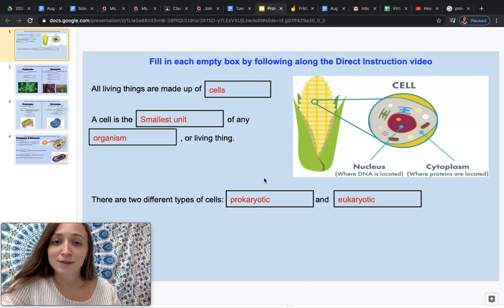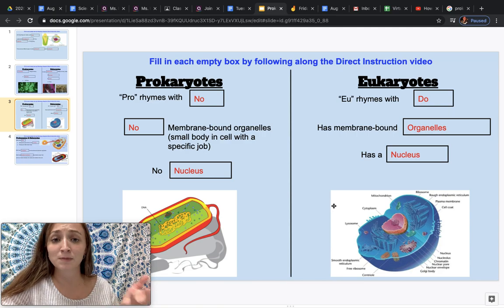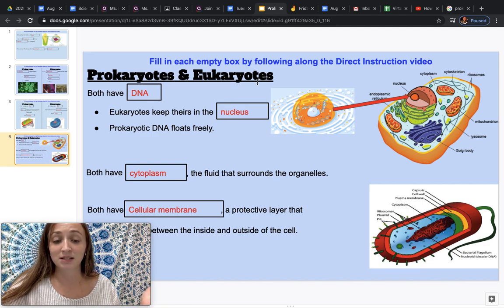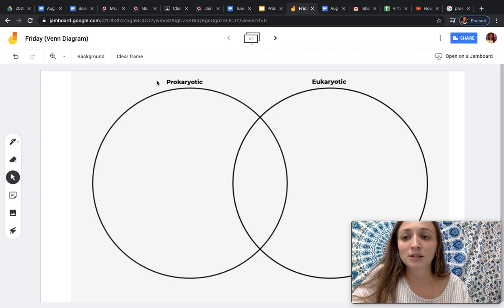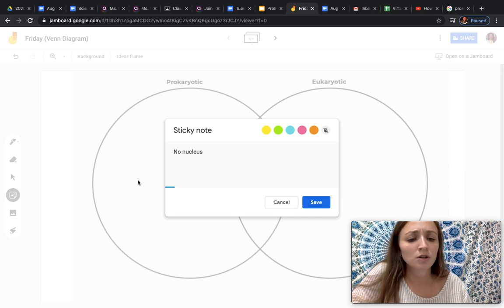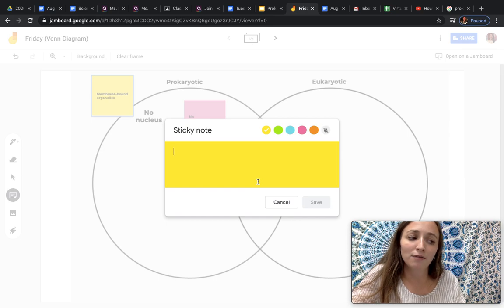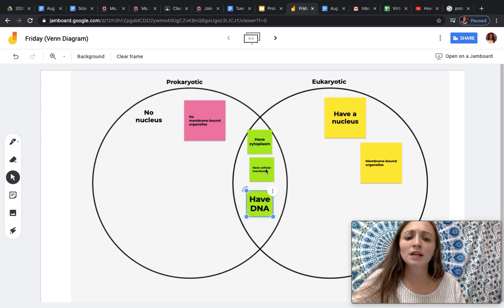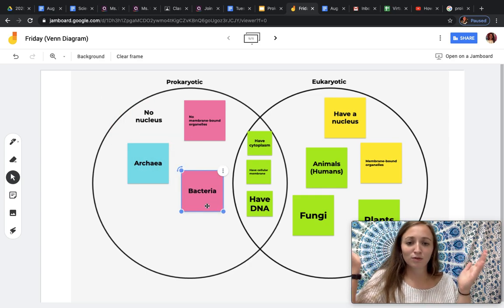Prokaryotic vs. Eukaryotic Review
Friday's review and guided practice on prokaryotic and eukaryotic cells.